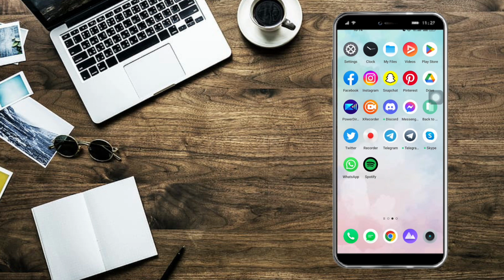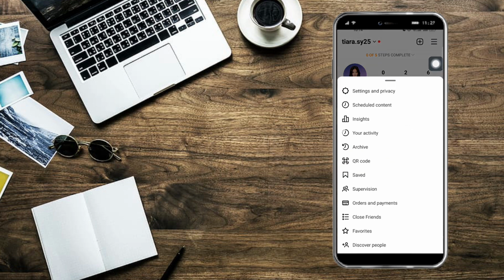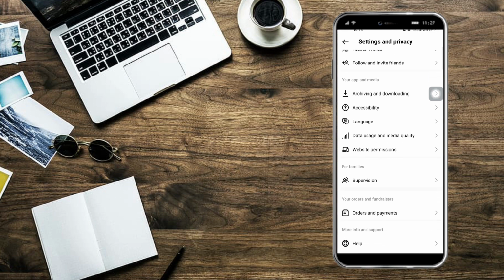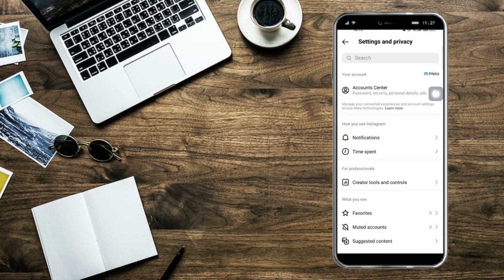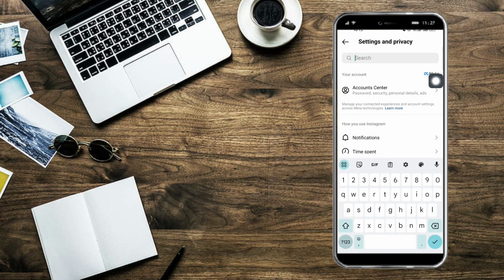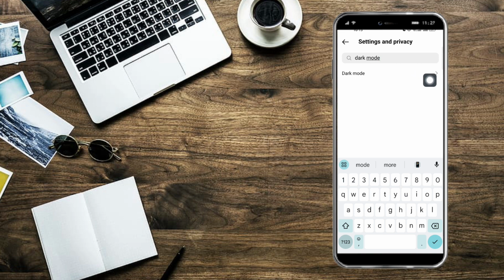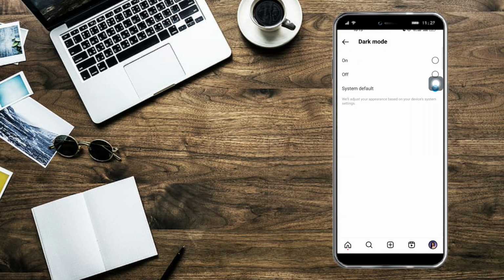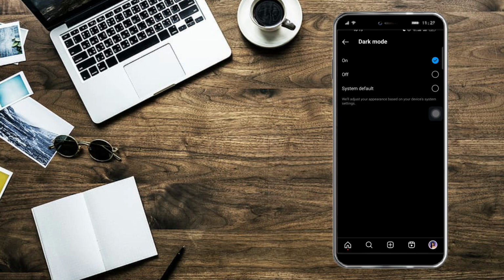How to Activate The Dark Mode on Instagram New Version | Makes Instagram's Dark Theme Available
🌙 Embrace the Shadows! Learn How to Activate the Dark Mode on Instagram's New Version! 📸✨

Ready to dive into the dark side of Instagram? Look no further! In this fun-filled video, we'll guide you through the process of activating the coveted Dark Mode on Instagram's new version.

Join us as we unveil the secrets to transforming your Instagram experience into a stylish and eye-friendly interface. Discover how to enable Dark Mode on both Android and iOS devices, immersing yourself in a sleek and dark aesthetic.

From saving battery life to reducing eye strain, Dark Mode on Instagram is a game-changer. Get ready to explore Instagram in a whole new light (or rather, darkness)!